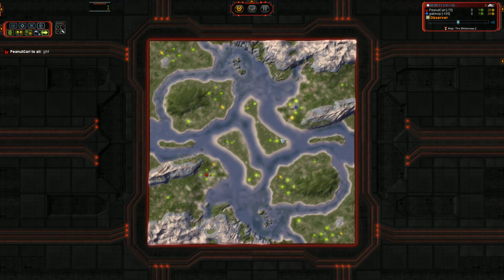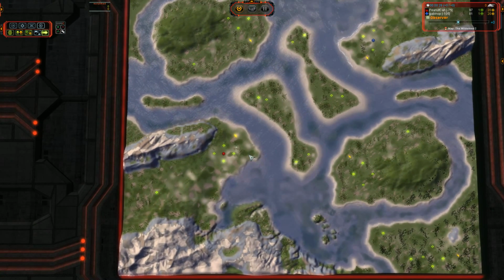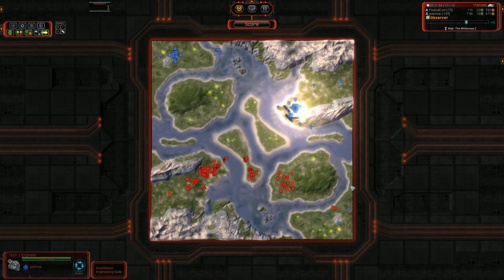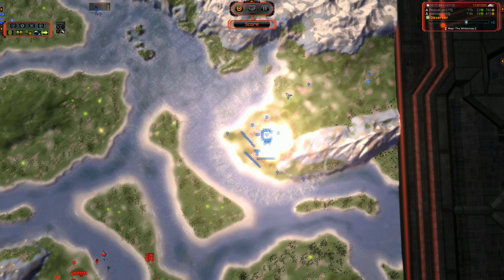Early Game Eco Help! Supreme Commander: Forged Alliance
Something for the really new players out there!